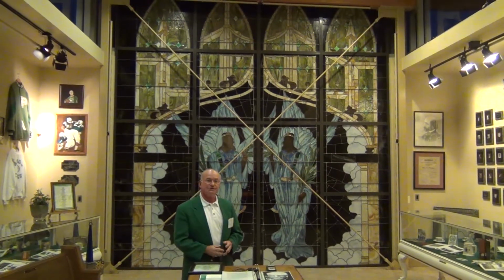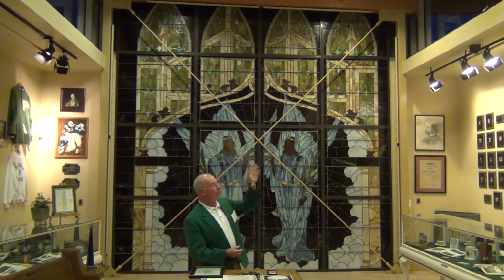2014 Barhydt Stain Glass Window Lighting Ceremony - Parsons Atrium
One year ago, at the Parsons College Wall of Honor and Reunion weekend a challenge was presented to the alumni and friends to raise funds to provide for the inside and outside lighting of the Barhydt window.  In a matter of nine months sufficient funds had been raised and the order for the lighting was placed with MUSCO.   Two local donors It was announced today that on Wednesday, October 1, 2014,  the MUSCO Lighting Company of Oskaloosa, Iowa will be installing permanent lighting on the Barhydt Window at the Parsons College Alumni Hall in the Fairfield Arts & Convention Center.  The dedication ceremony will be this coming Friday, October 3, 2014 at 7:00 p.m. as part of the Sixth Annual Parsons College Wall of Honor weekend.  The public is invited to attend.   That ceremony will be followed by a Fairfield Concert Association presentation of the Barhydt organ and Oboe concert, with Fairfield native Scott Bell and his colleague Larry Anderson, both of Pittsburgh, PA performing.
provided over half of the cost of the lighting.  Edith Jordan and Dr. Robert L. Tree have provided generous donations to see this project to fruition.  Parsons College Foundation Fund president Dave Neff noted, “A great gratitude of thanks goes to these two Parsons supporters for making this possible.  Their ongoing support of three generations of the Jordan family and almost sixty years of Dr. Tree’s commitment to Parsons College shows their loyalty and vision for all to remember.”